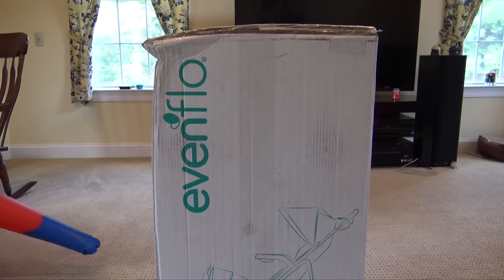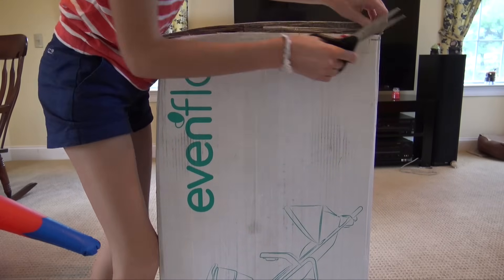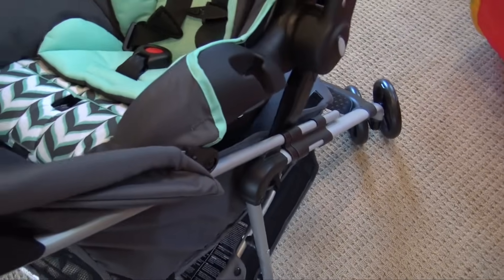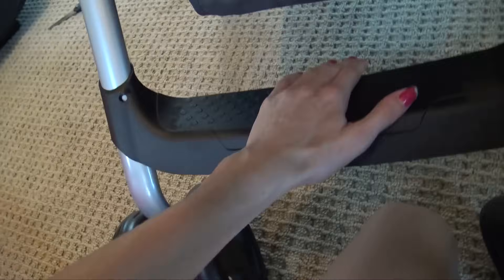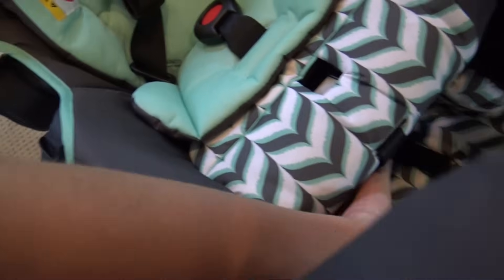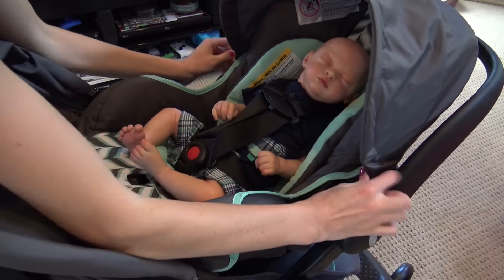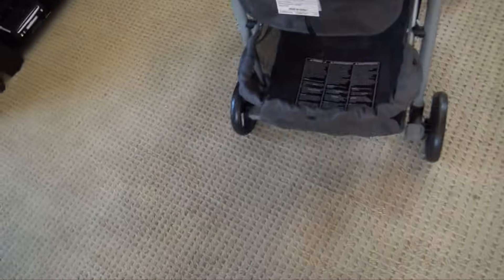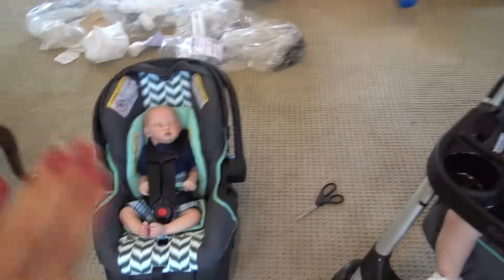New Travel System For Reborn Babies!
FAQ:
October 12
What is your favorite animal?